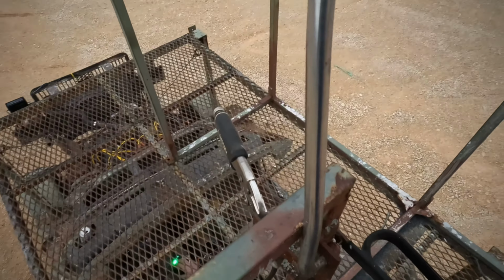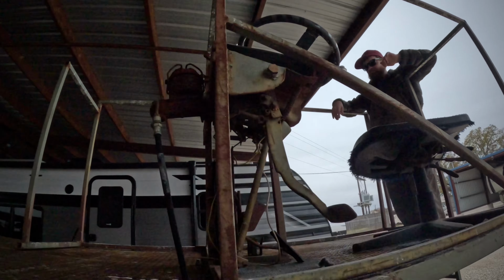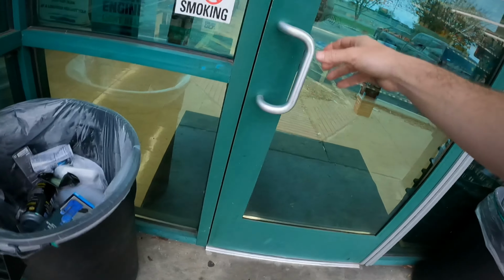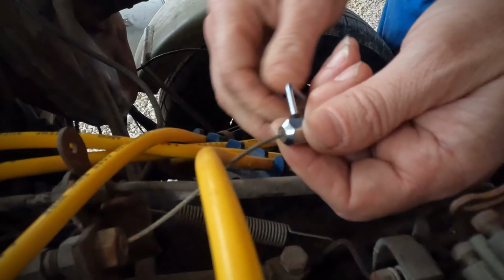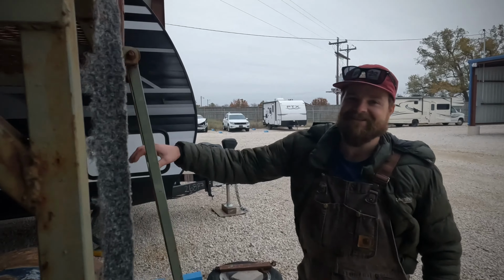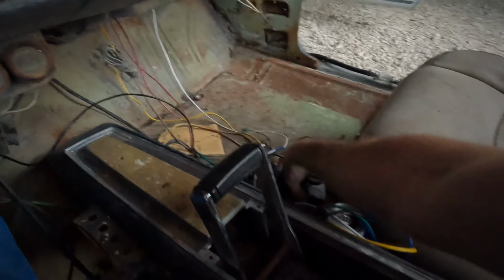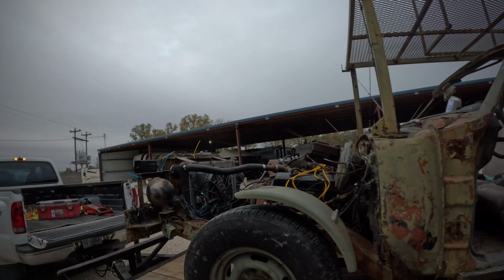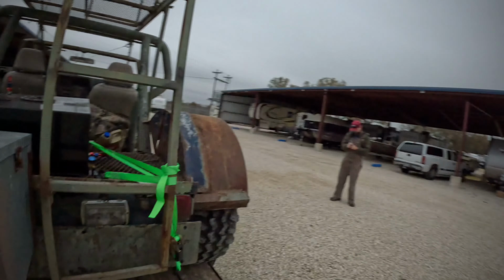Throttling Our Monte Carlo Max Max Mutant Vehicle 20 FEET Up In the Air We Are All GAS and NO BRAKES